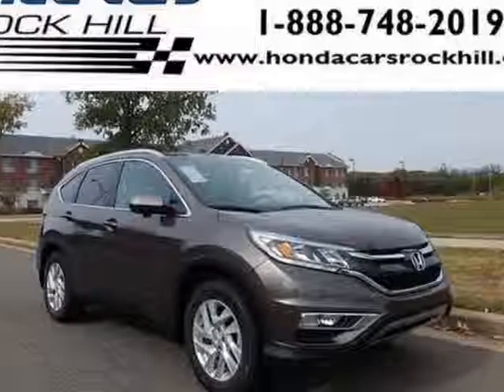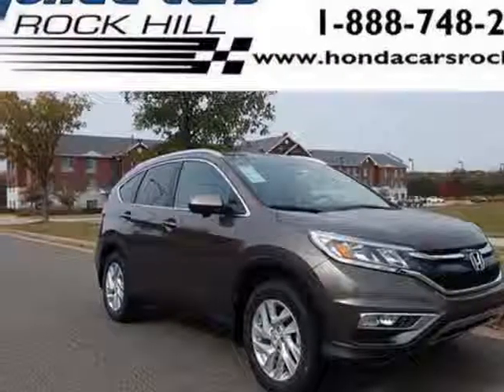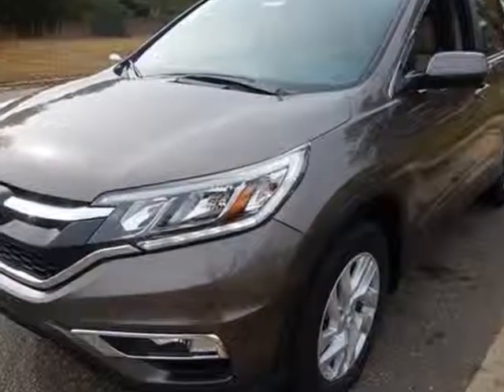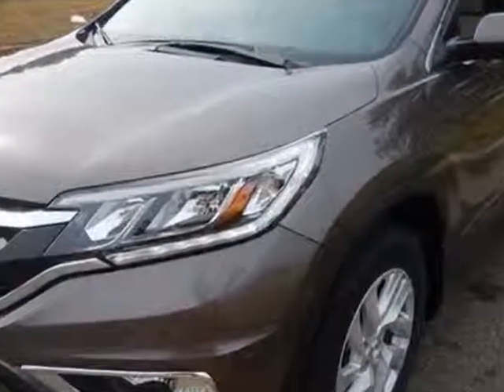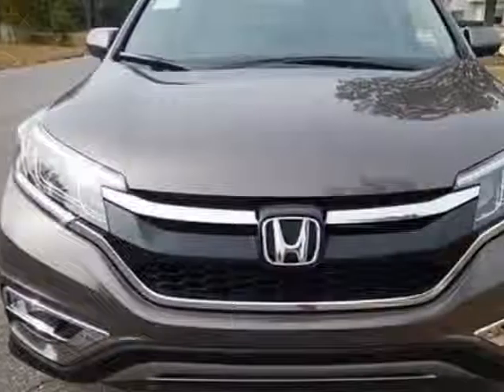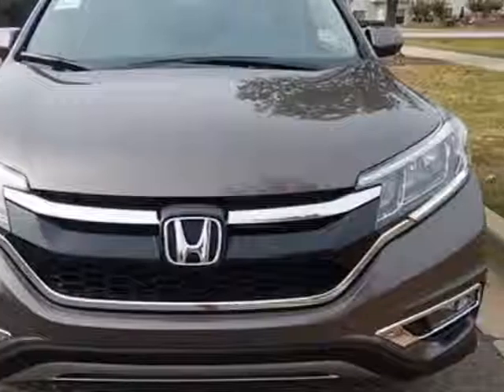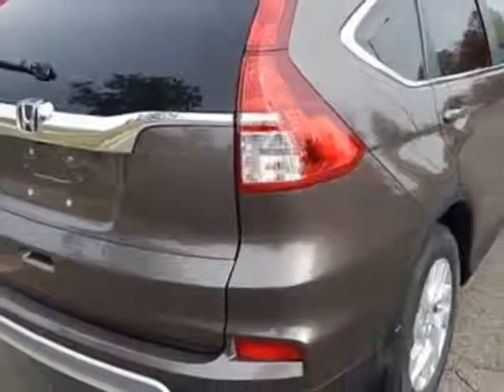2015 Honda CR-V 2WD 5dr EX-L SUV - Rock Hill, SC